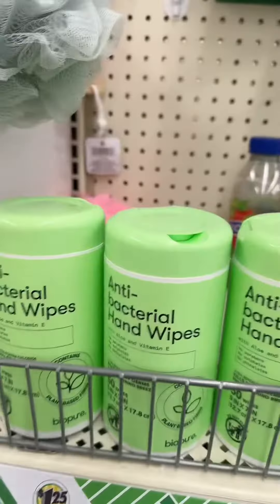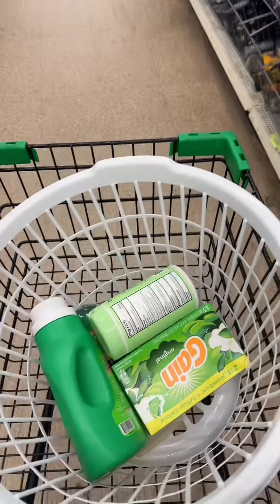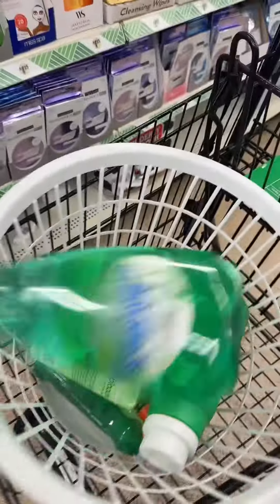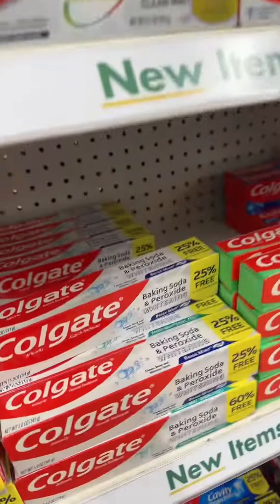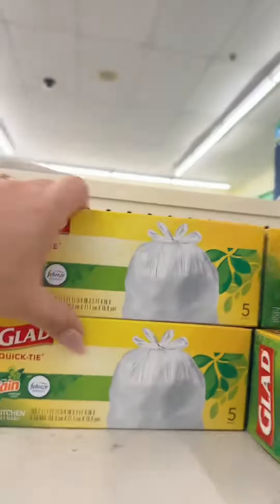Valentine’s day basket gift ideas that’s funny and useful !